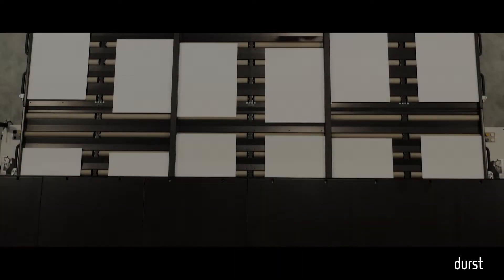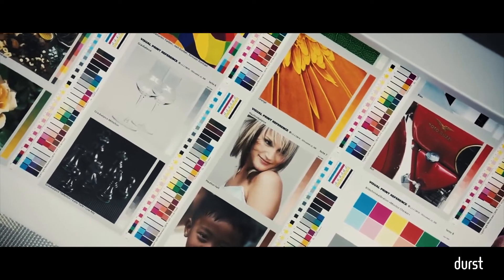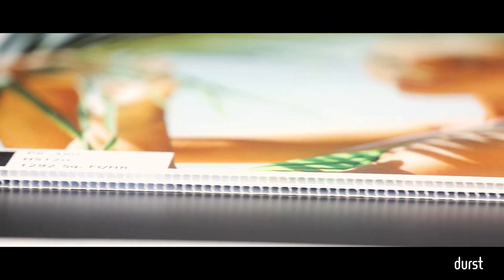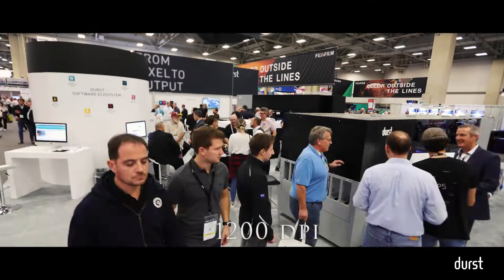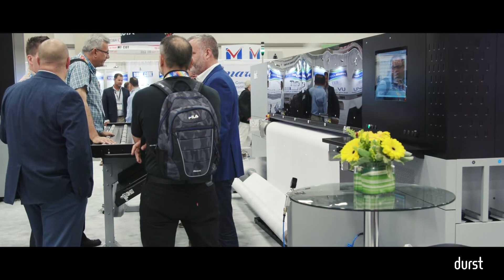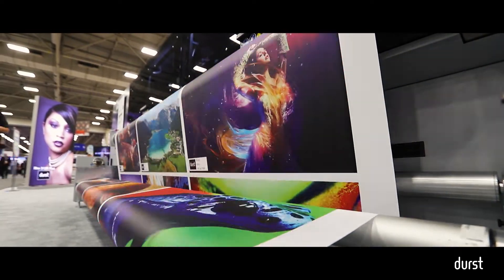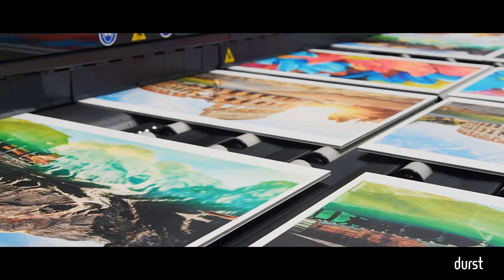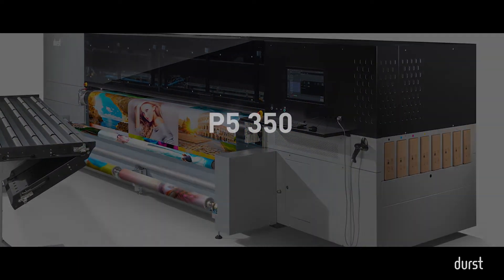Durst P5 350 at Printing United 2019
The expanded P5 platform showcases a new all-in-one hybrid printing solution from Durst for roll-to-roll and board printing – the P5 350.

The 3.5m / 11.5ft printer is equipped with a multi-roll option, so users can load rolls during printing to reduce setup times and increase efficiency.  The P5 350 come with Durst Print Workflow software and the monitoring tool Durst Analytics.